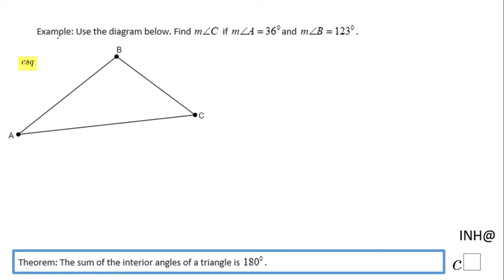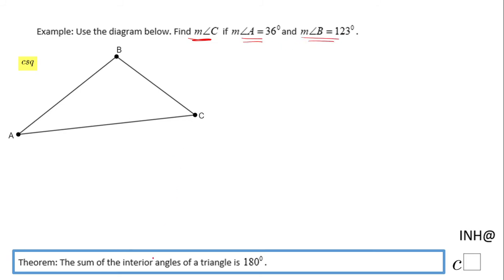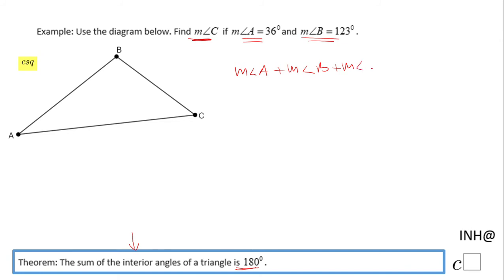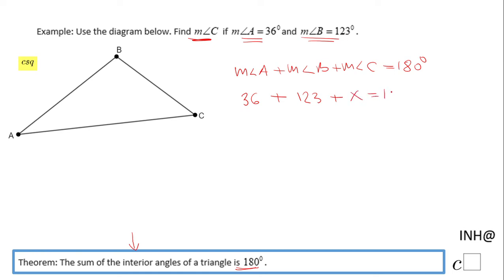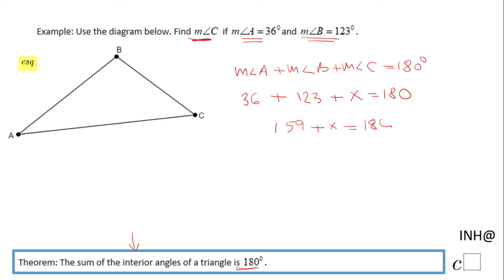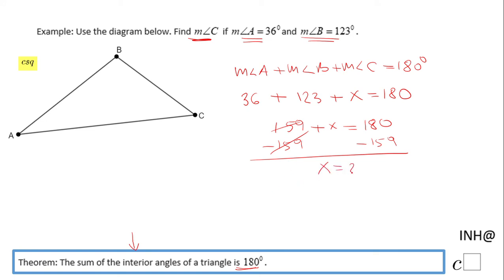INH: Triangle: Sum of Interior Angles #1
This is an example of using the sum of the interior angles of a triangle theorem.